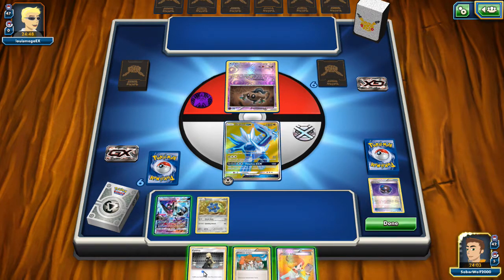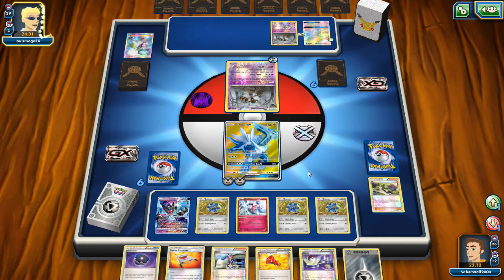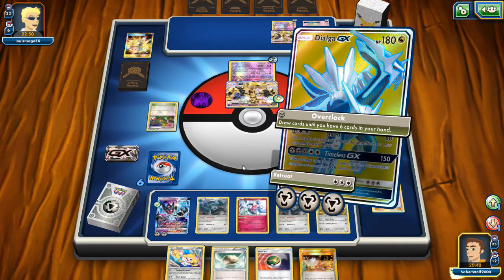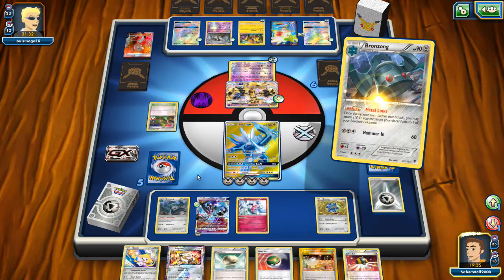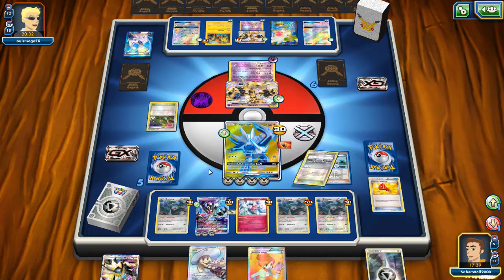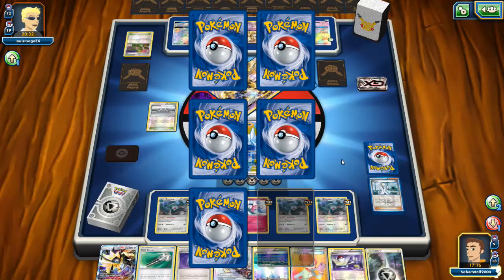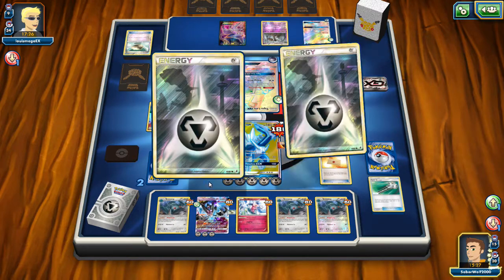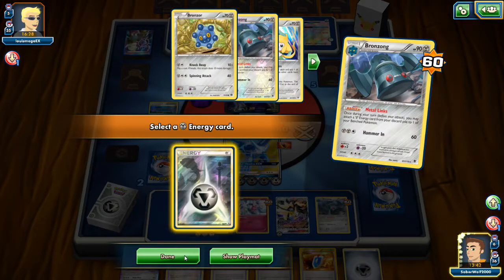Pokemon TCG Online DM Necrozma GX Bronzong VS Trevenant Break Espeon EX!!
Expanded bronzong dusk mane necrozma gx deck, another way to run a dusk mane necrozma gx deck. This deck is basically like malamar or rayeels when it comes to strategy. Energy acceleration on a very powerful pokemon dusk mane necrozma gx with the aim to get one hit KOs. Trevenant break is always an annoyance in expanded but it isn't unbeatable and deck always has to sacrifice something depending on the version it is.